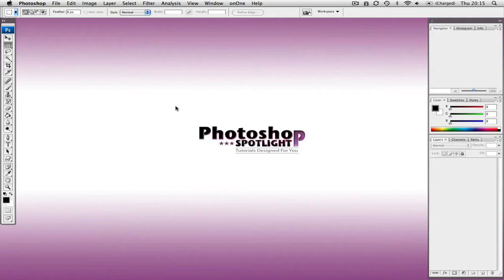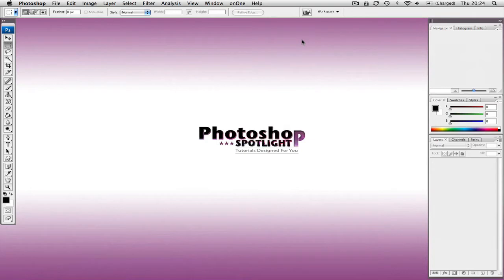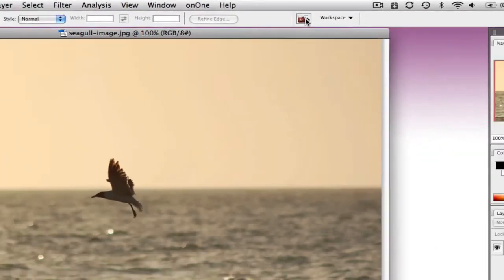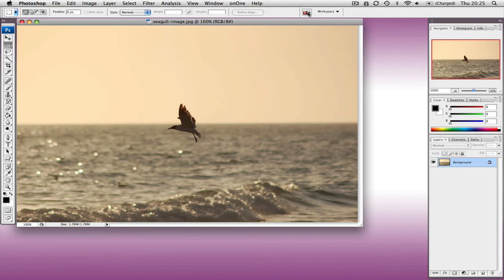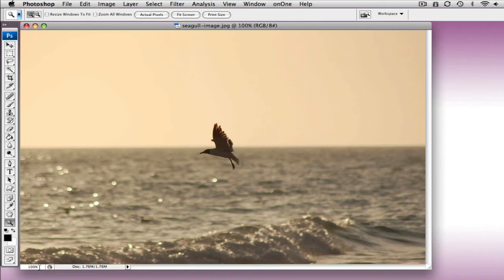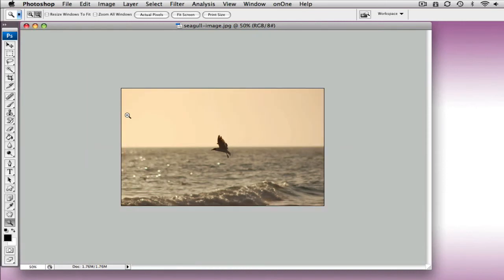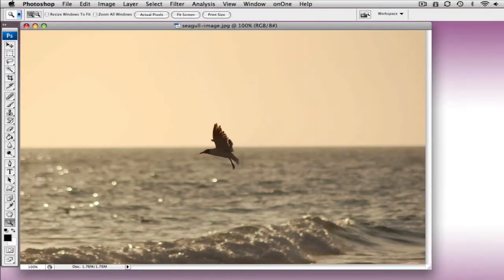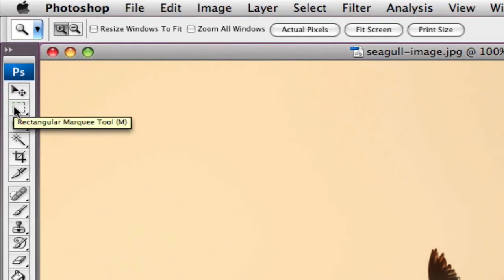Photoshop Zoom Tool and Workspace Tutorial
In this tutorial we'll be looking at the work area and Photoshop Zoom Tool. The work area in Photoshop includes the menu bar and a variety of tools and palettes for adding elements and editing your images.